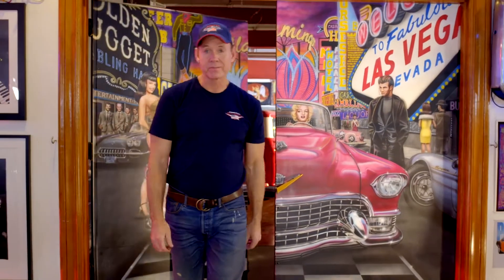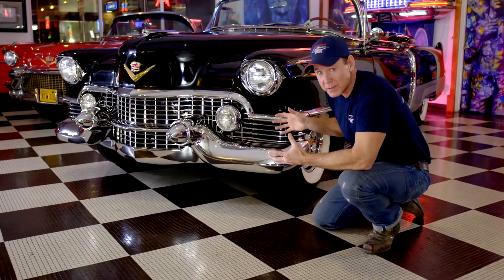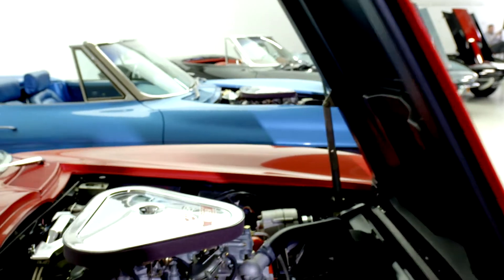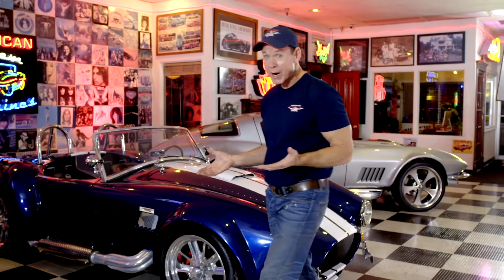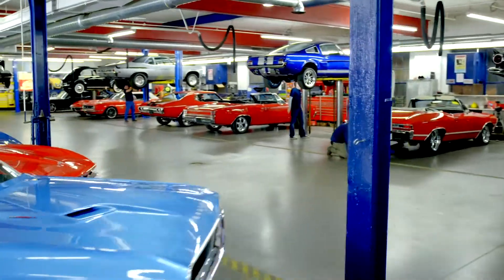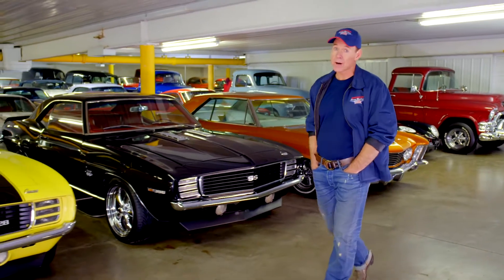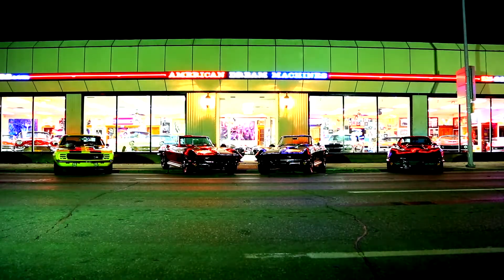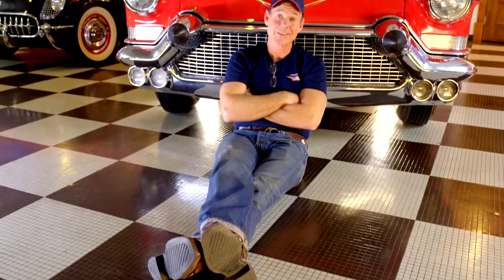1972 CHEVROLET PICKUP C10 FRESH RESTORATION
White 1972 Chevy C10 short bed pickup, rolling on chrome and looking good.  Fresh extensive restoration including new white pearl paint with pearl over a straight and solid body.  No dents or dings in the body or the bed, just great metal structure, original white truck from the factory.  Newer performance built 350 engine, optioned with power steering and power disc brakes and automatic transmission.  This truck is just as nice on the inside with mostly all new interior and freshly painted dash with new digital tach and gauge package that looks amazing at night.  This stunning white C10 pickup is rolling on brand new 18 inch Rev Chrome wheels and Dunlop performance tires and has major curb appeal.